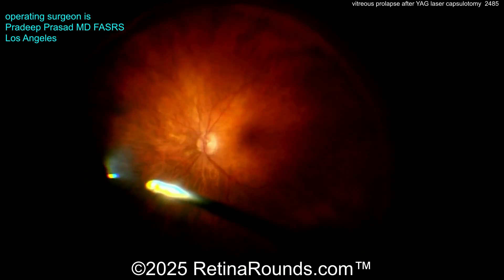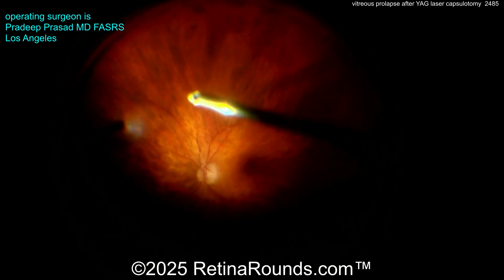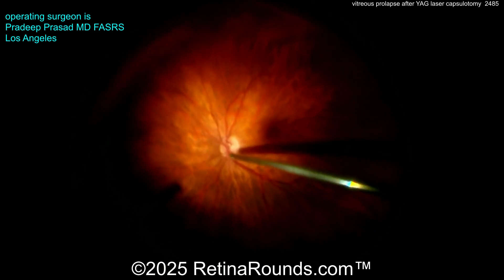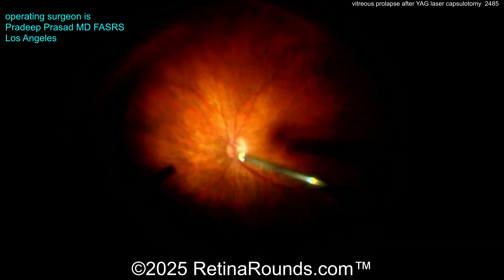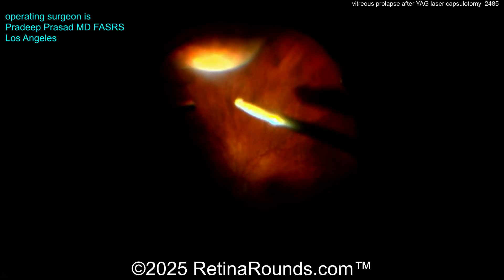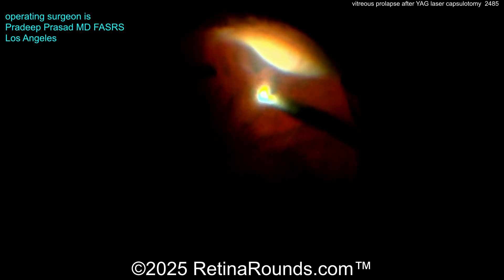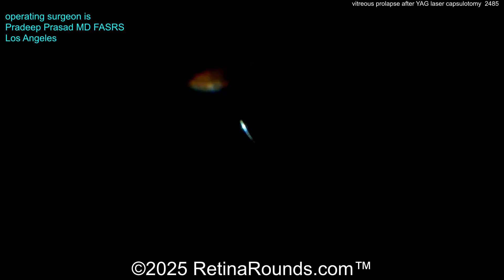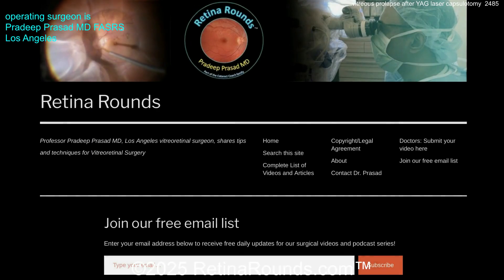CataractCoach™ 2485: vitreous prolapse after YAG laser capsulotomy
Every surgery has some element of risk, no matter how small or easy the procedure happens to be. We will perform thousands of YAG laser capsulotomies in our careers and it is very safe with a low incidence of complications. This patient presents to you with a complaint of terrible floaters and when you look with the microscope you see vitreous prolapsing around the optic and entering the anterior chamber. Our guest surgeon is renowned retina specialist Dr Pradeep Prasad, the host of our sister channel RetinaRounds.com which is launching March 1, 2025.